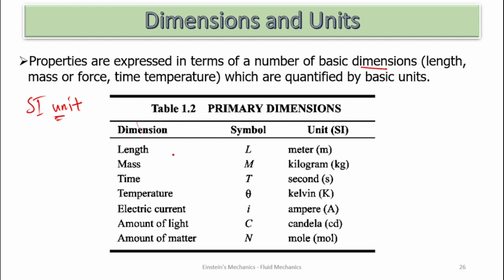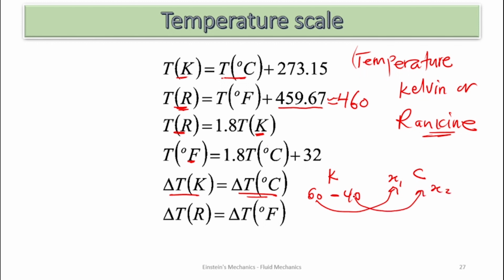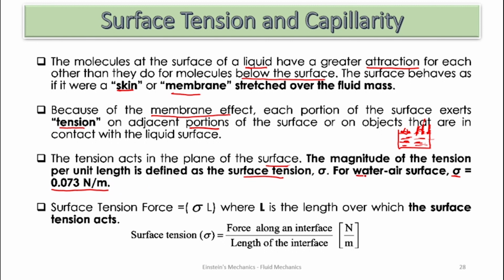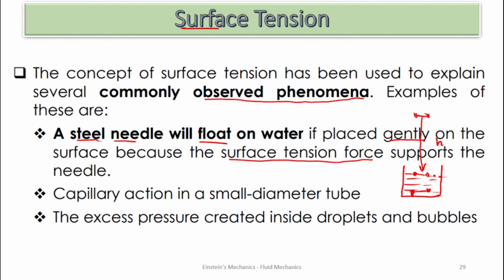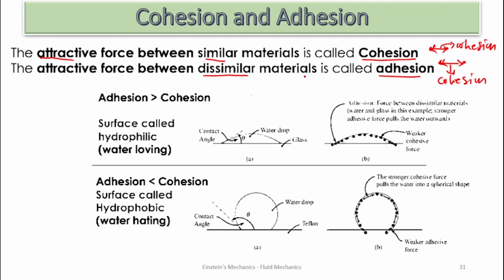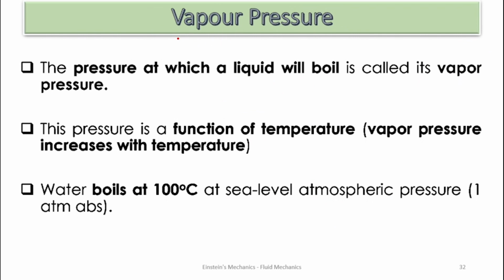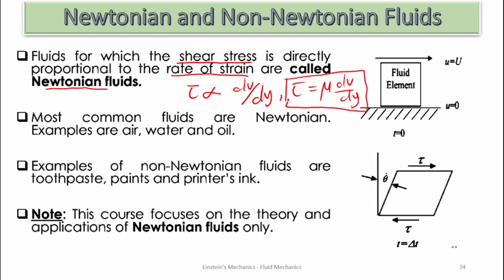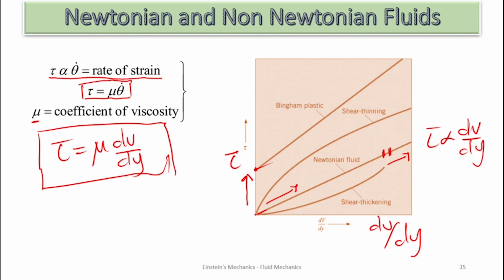Ep 4 | Dimensions | Vapor Pressure | Surface Tension | Capillarity | FLUID MECHANICS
This episode discusses various fluid parameters such as cohesion and adhesion, and surface tension.